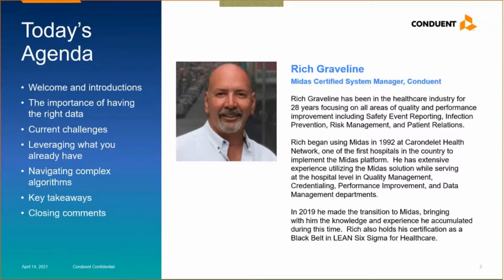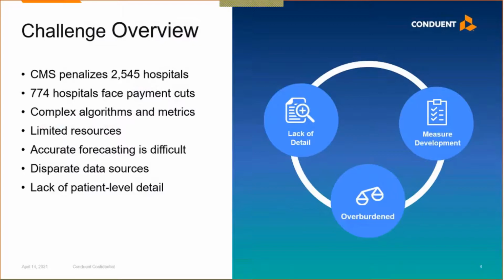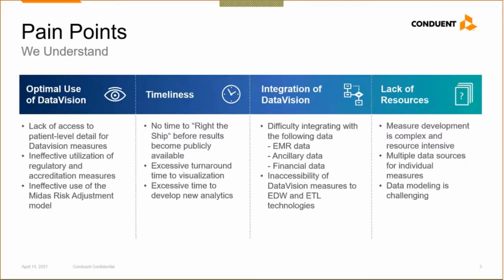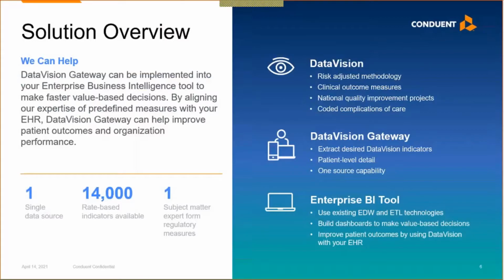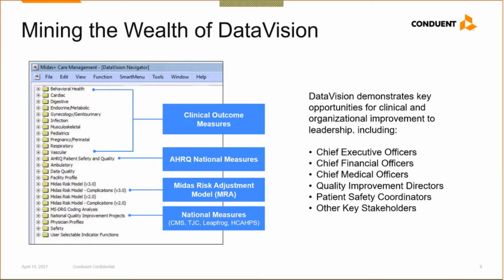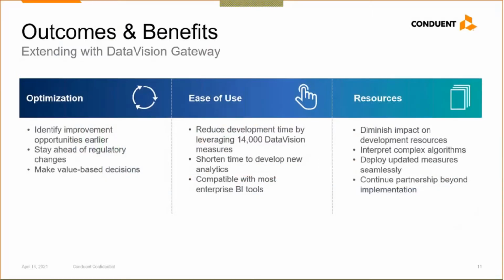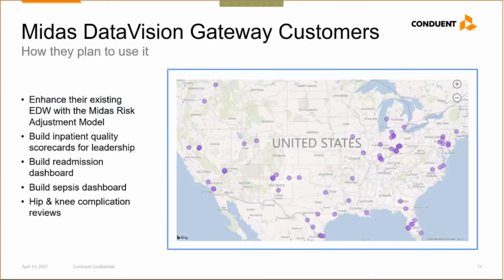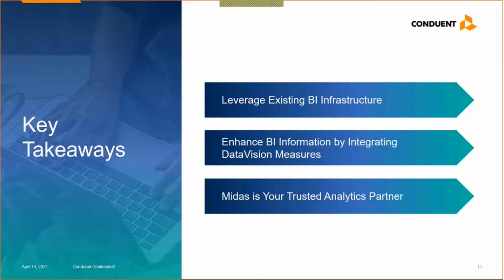Unleash the Power of Your Enterprise Dashboards to Improve Patient Outcomes and Performance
As a Midas DataVision customer, your organization has access to over 14,000 rate-based indicators, including those you need to meet regulatory and accreditation requirements. But sometimes, integrating these metrics into your enterprise analytics tools can be difficult and time-consuming, leaving you challenged to develop internal solutions expeditiously.

In our on-demand webinar you’ll learn how DataVision Gateway can help you unleash the power of Midas Analytics and our Midas Hospital Risk Adjustment Methodology. Based on a patient-centric risk model that integrates these solutions into your corporate dashboards, DataVision Gateway lets you bring timely, data-driven insights to the forefront of patient care.